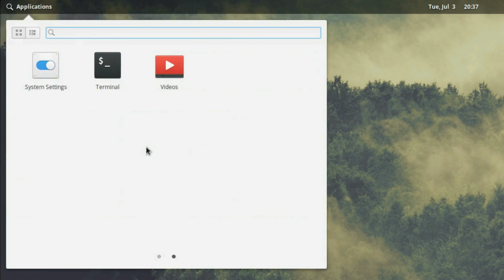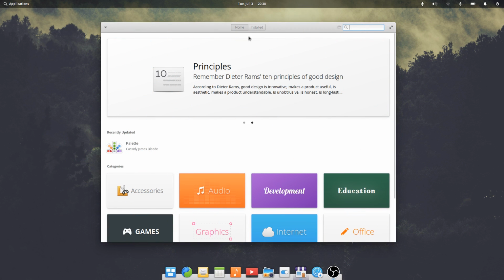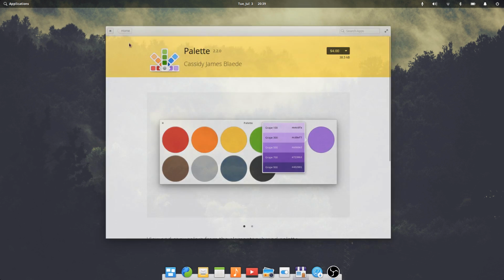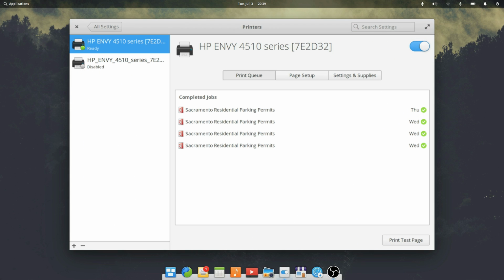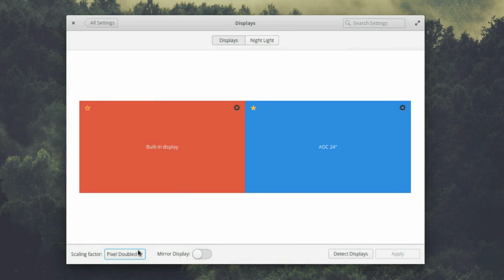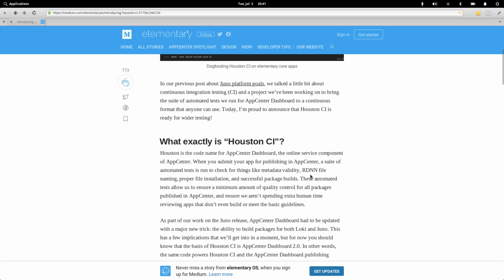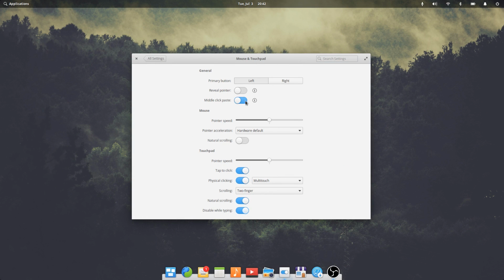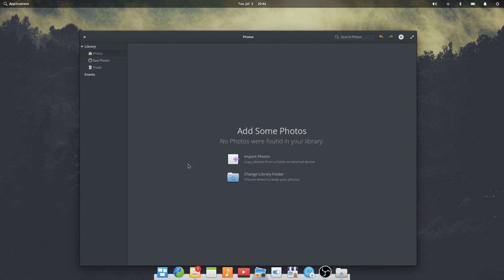elementary OS 5.0 JUNO BETA preview - PART 2 !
So, I forgot to go into a lot of the changes of the elementary OS beta, here is another more detailed preview of some of the new features I haven't talked about !